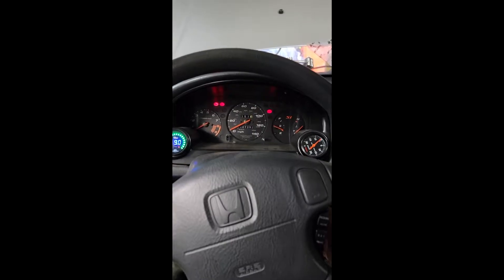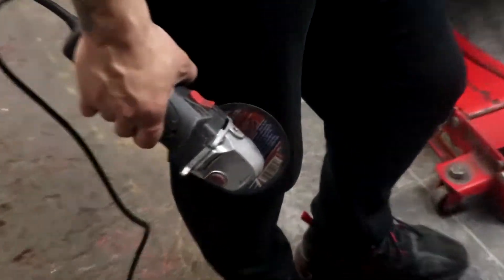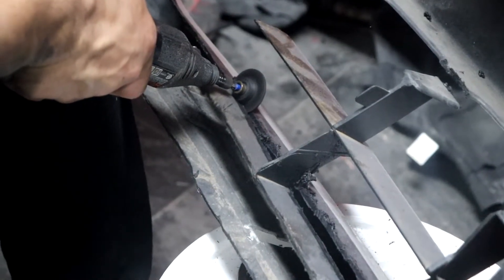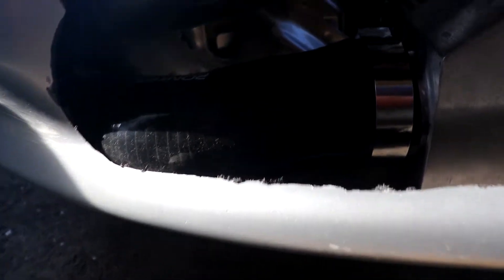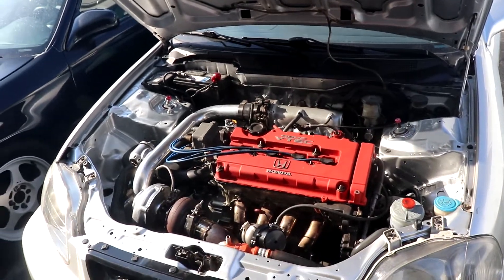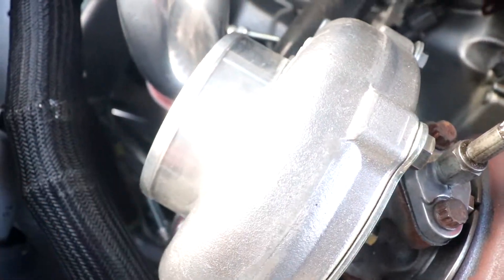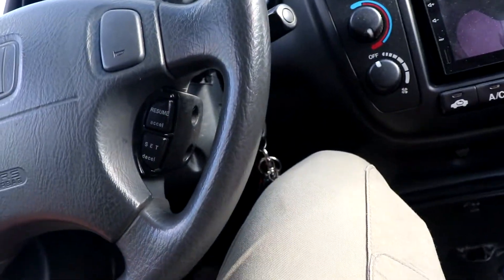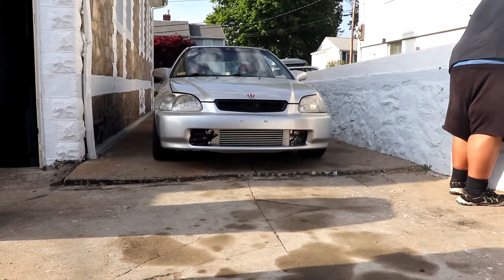The Civic Finally Drives Again! (First Start and First Drive With The Built Block!)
in this video the civic finally turns on and drives I didn't record my friend putting the engine back inside because I was working alot but the civic is running again all we need to do is install a couple of things like the oil catch can run the lines add heat tape on some places make the ac work stuff like that hope you enjoy the video ill be getting the civic tuned real soon!